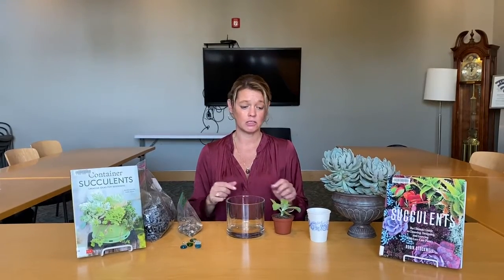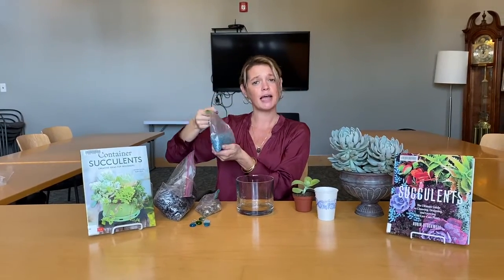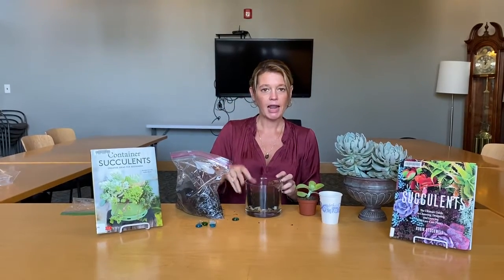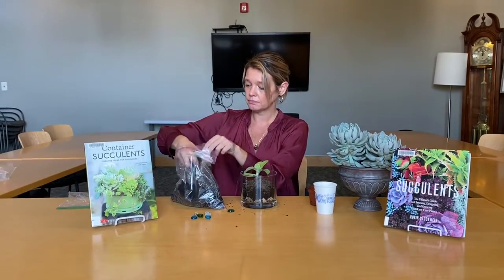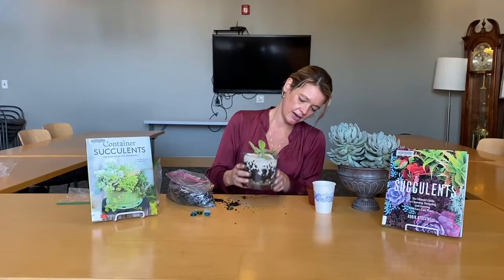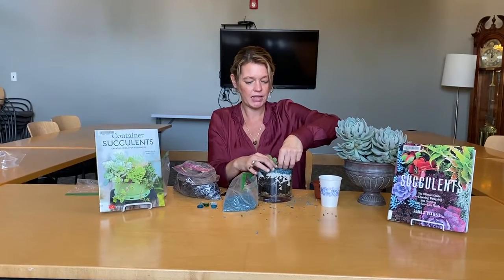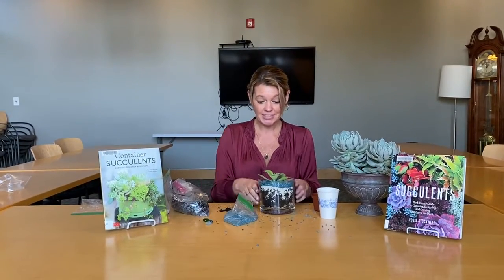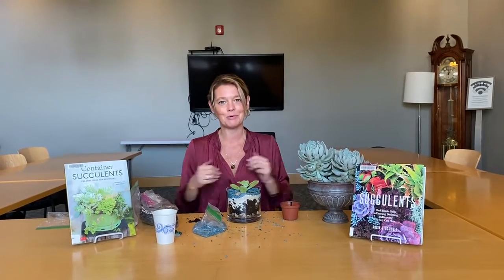Bloom Zoom: Succulent Terrariums 2021.10.20